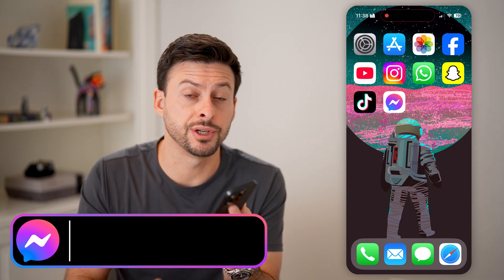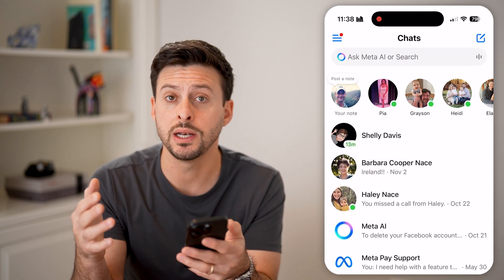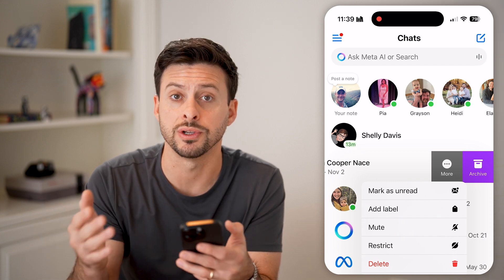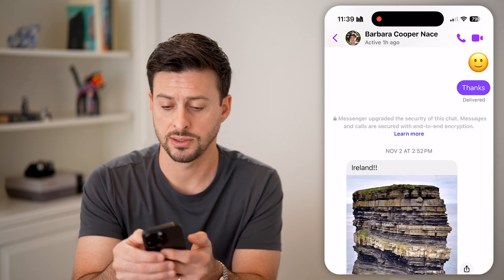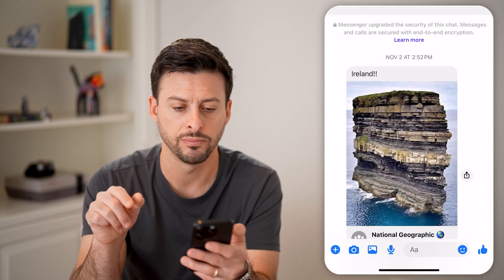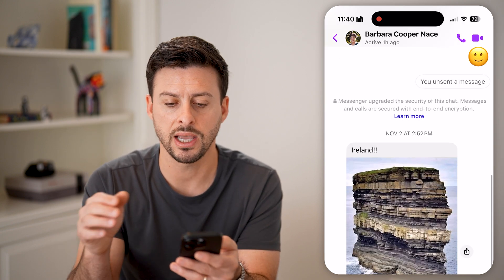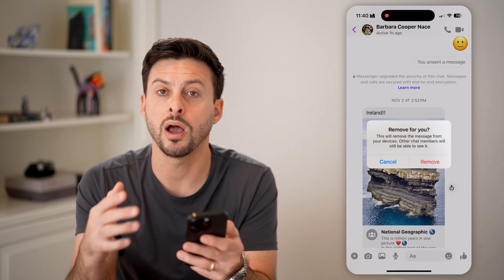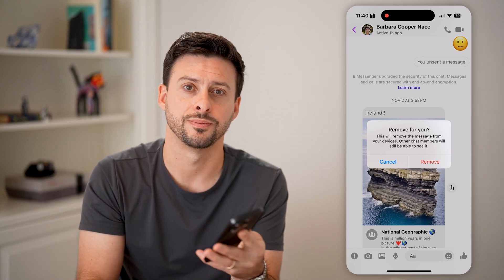How To Delete Messages On Messenger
Here's how to delete Messenger messages on both sides, either individual chats or the entire conversation.